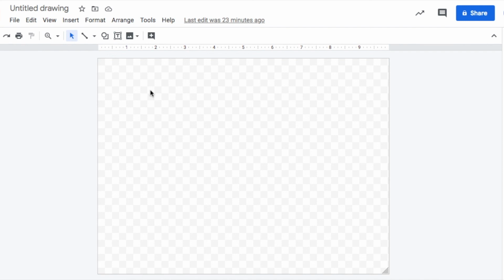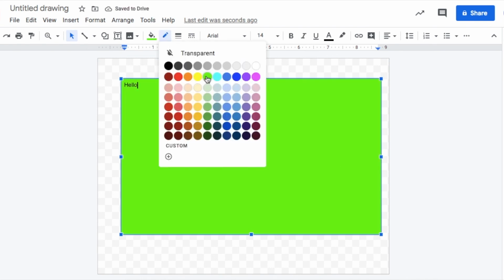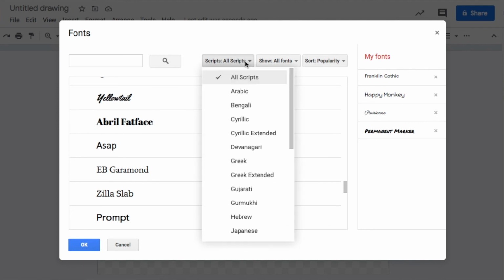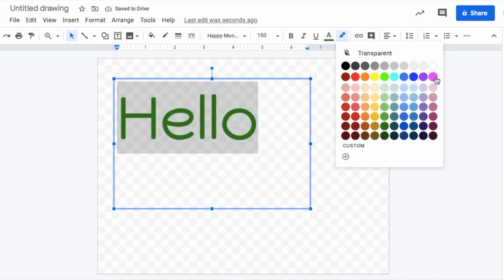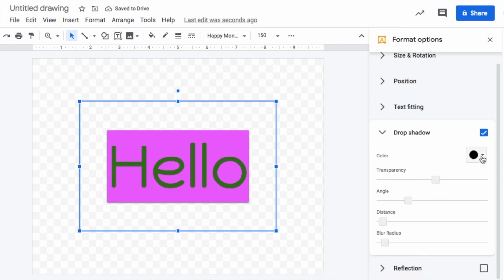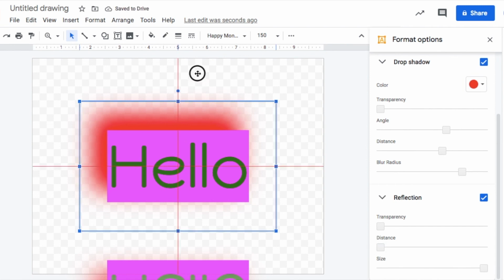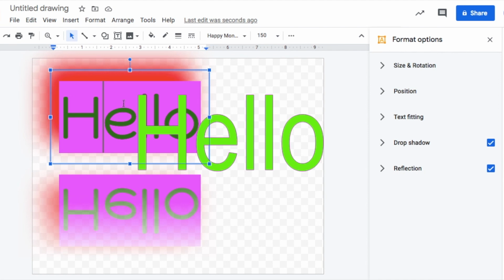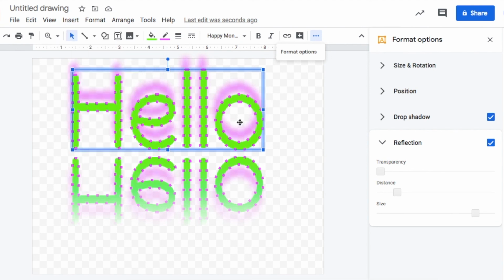Google Drawing 4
How to use the Text tool in Google Drawings